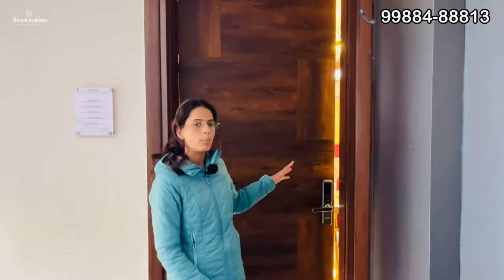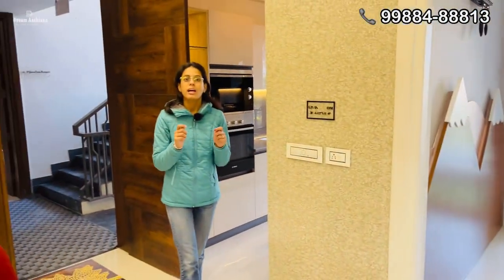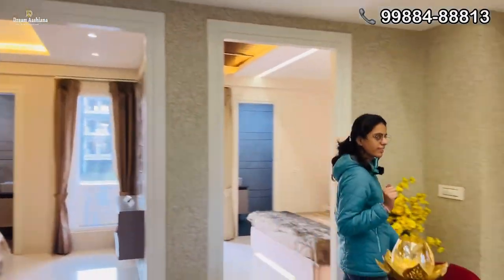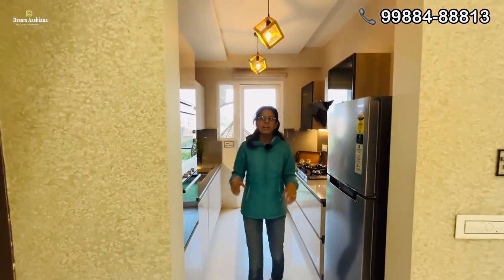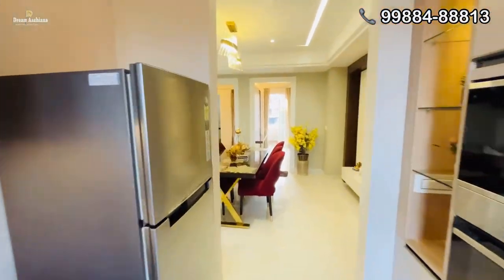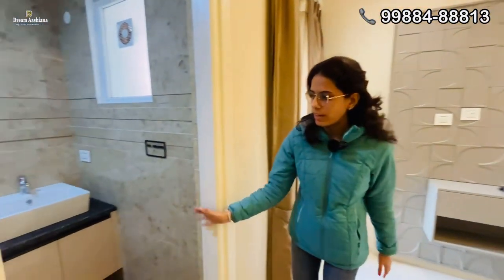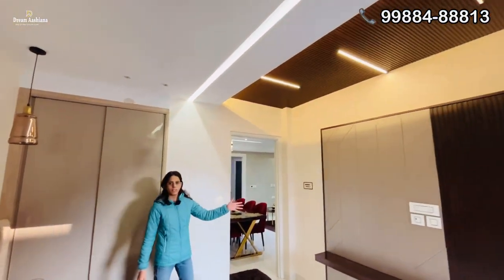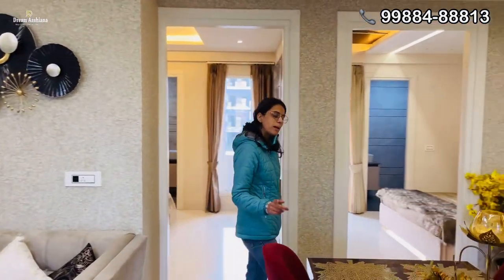2BHK Flat Gated Project वो भी बहुत खूबसूरत Flat & Amenities के साथ. For more detail Contact us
2 BHK Flat & 3BHK Flats available in this Project

Project is Gated With Securities

Location of Project us Sunny Enclave Sector 123 Kharar Mohali

Very near from 200 ft Airport Road

We have amenities like
Lift, Park, Club House, Swimming Pool, Crunch, Power Backup etc

Size of 2BHK Flat is 116 Gaj

3BHK Flat is 127 Gaj

 Price is Starts from 50 Lakh

So buy this Beautiful Flat in beautiful project

Team Dream Aashiana